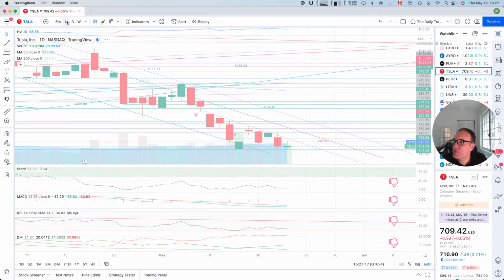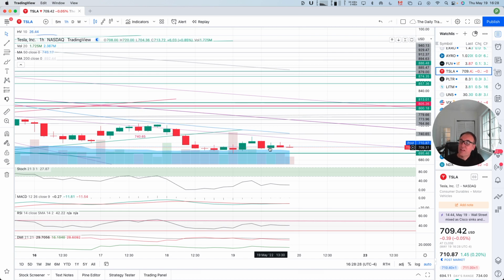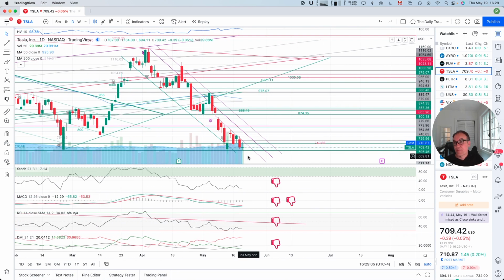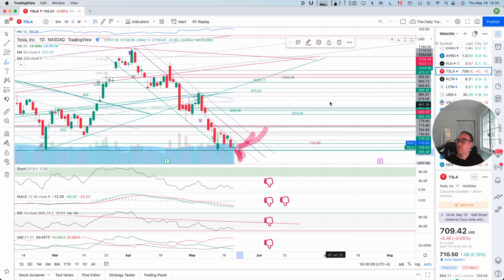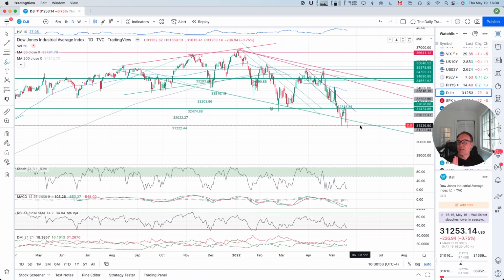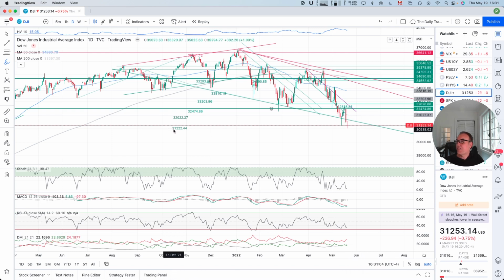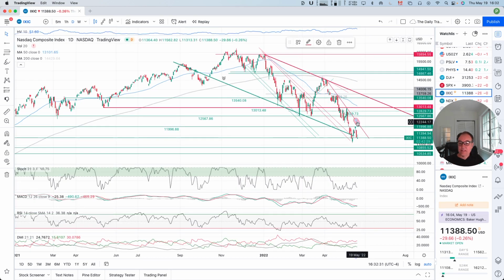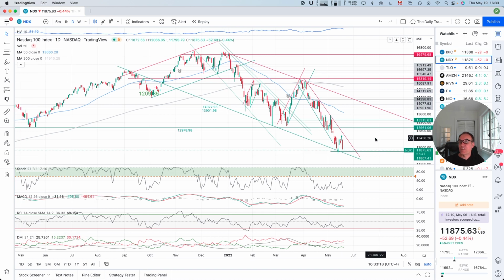Learn to trade Tesla (TSLA) Stock Market - Back to 695.46 support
ETH : 0x64A248842bdAb157678f999A6e7F4181851aa34F
BTC : 3Ln4BKDVdqw219gc8Jr2boT4QYKuxLiKUF